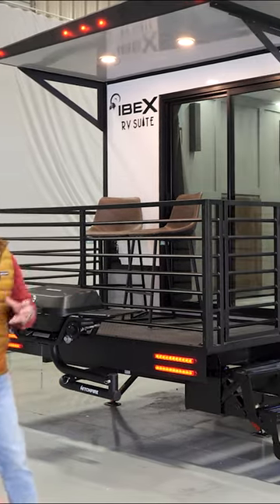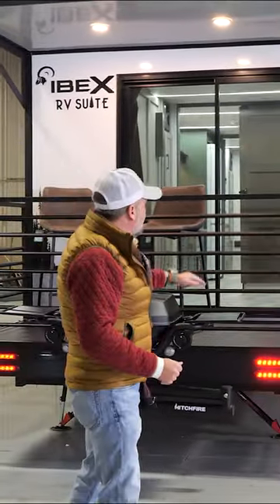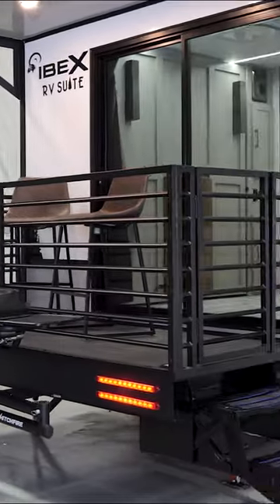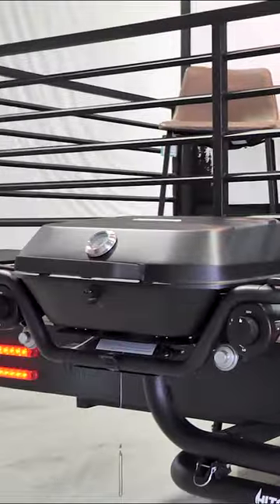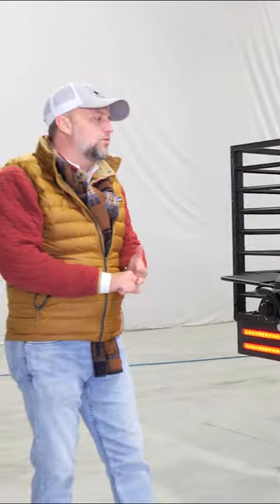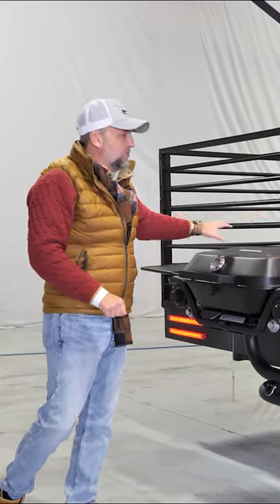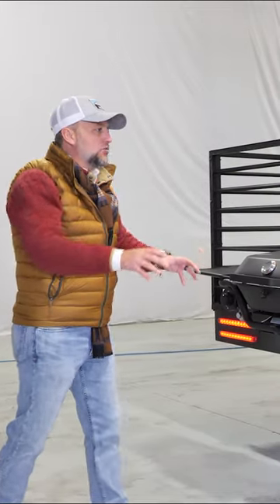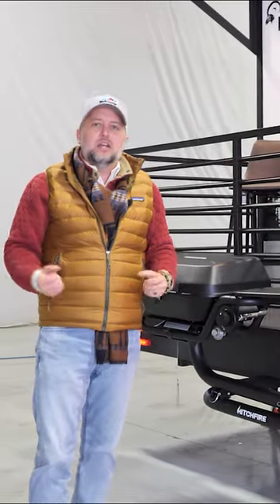A deck and a grill? Yes please!